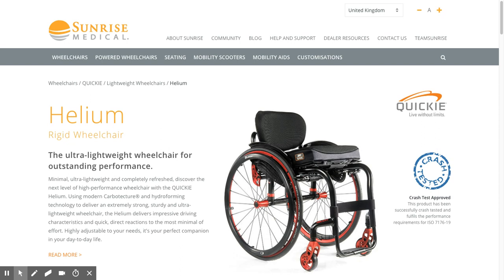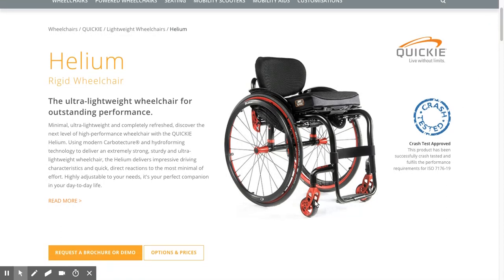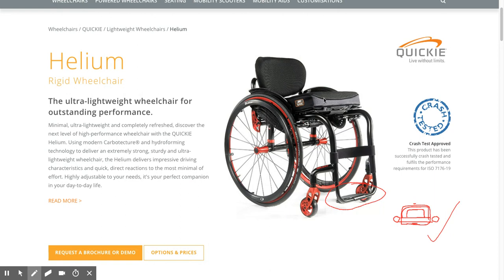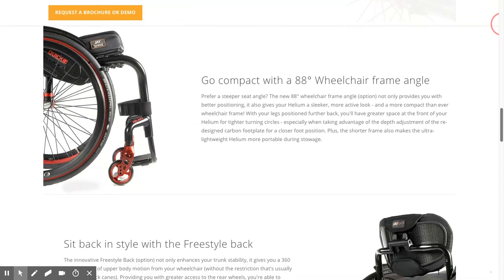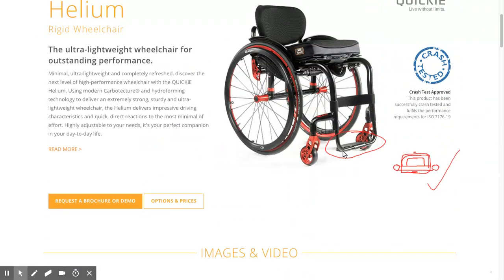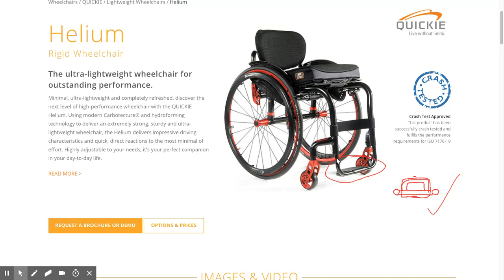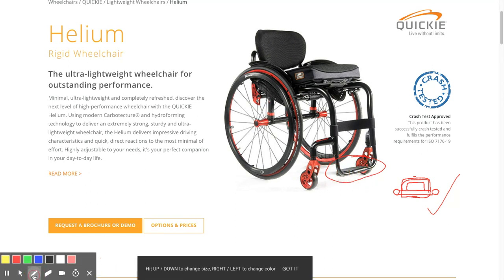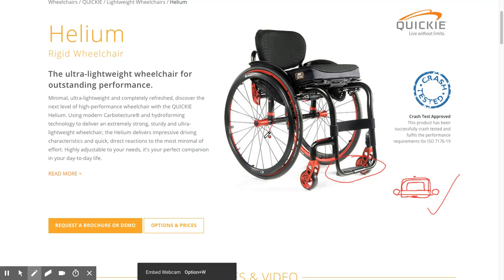FREEWHEEL attachment and the QUICKIE Helium Wheelchair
Scott from Invictus Active explaining how the Quickie Helium can work great with a FreeWheel attachment if you have the correct type of footrest.

The Quickie Helium wheelchair is an ultra-light wheelchair which offers outstanding performance. It is strong and sturdy and highly adjustable to meet your specific, or changing, needs. With fast and direct reactions with minimal force, the Quickie Helium Wheelchair is a real joy to use.

Order online by following the links below or call our team.